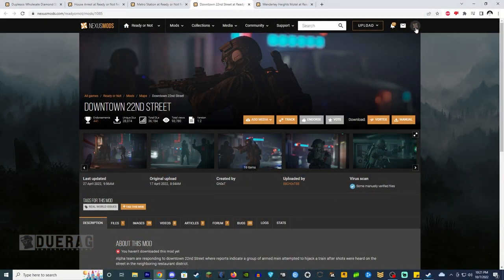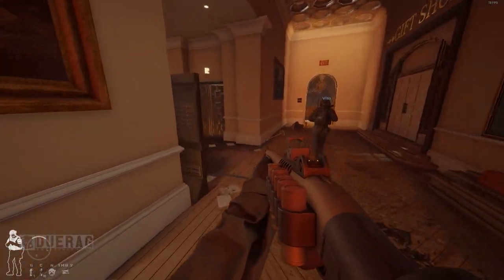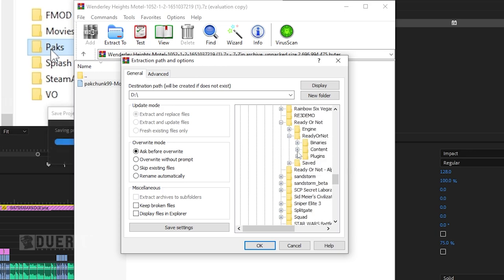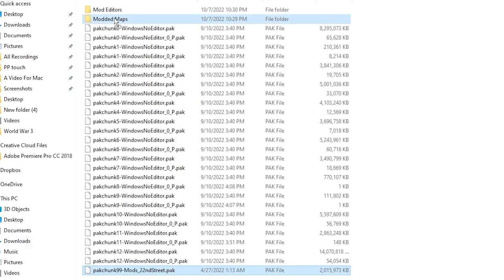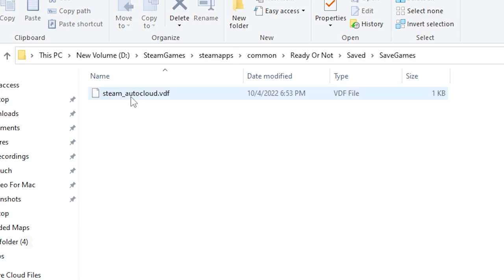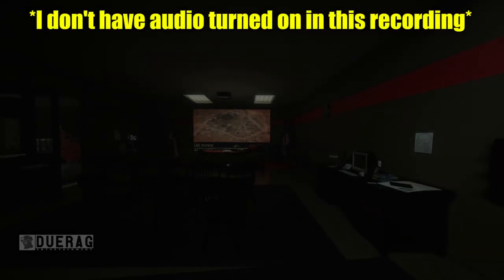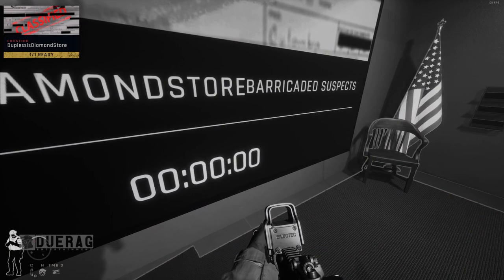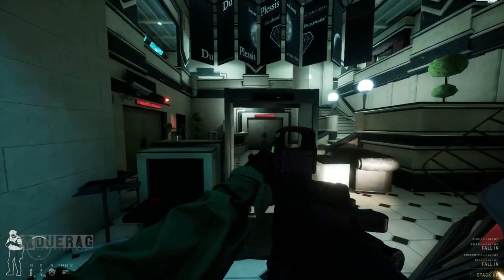Ready Or Not Game - How To Download Mods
Songs Used;